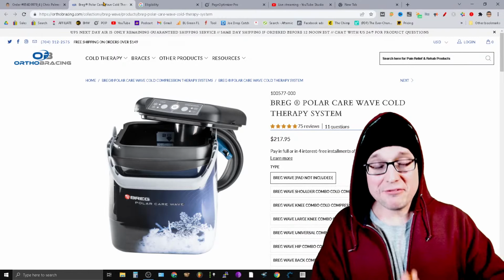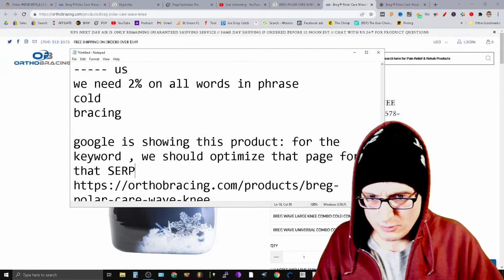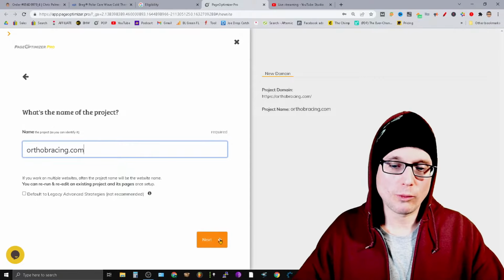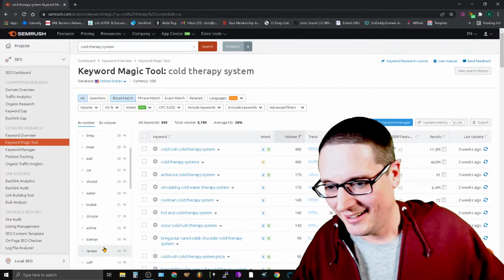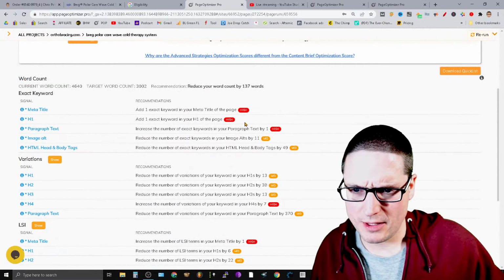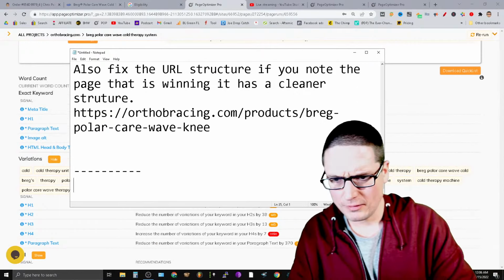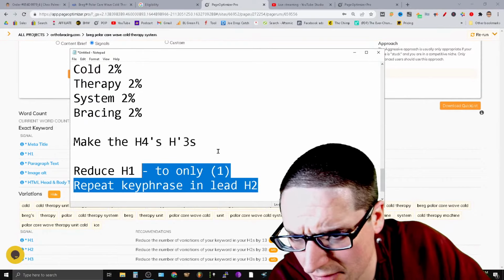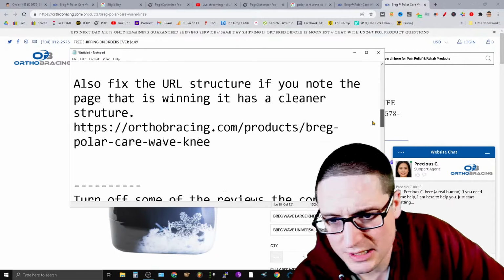Affiliate SEO - Affiliate Website On-Page SEO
In this affiliate search engine optimization video we will optimize the on page SEO of an affiliate website. I will walk you through the process from beginning until end on how you can start optimizing your own Pages by following the steps that I do on this light example in this video.

I will walk you through analyzation of Google to figure out who the top competitor is to get ideas along with utilizing a on-page optimization tool to achieve the highest on-page SEO optimization.
If you have any questions related to affiliate SEO or on Page search engine optimization feel free to go ahead and ask below.

0:00 Affiliate SEO - Affiliate Website On-Page SEO
1:00 Affiliate SEO

30 W Broad St fl2
Tamaqua PA 18252